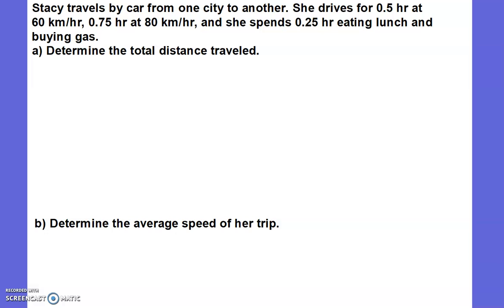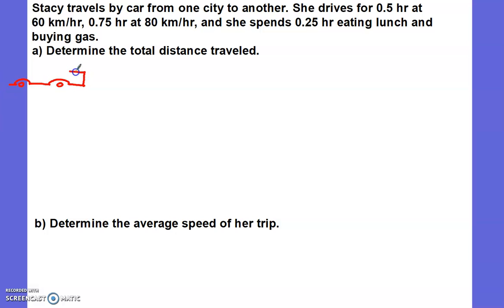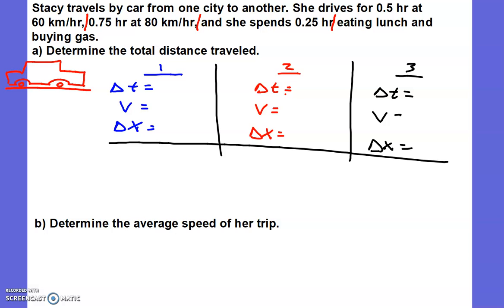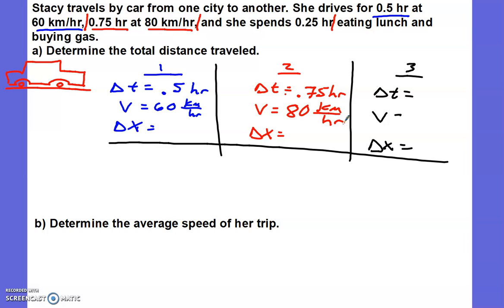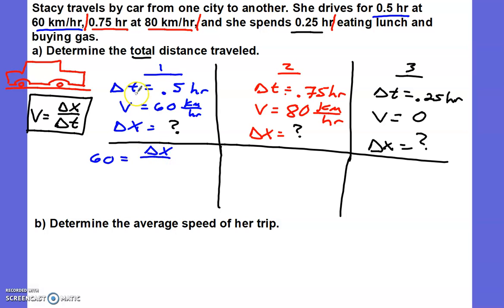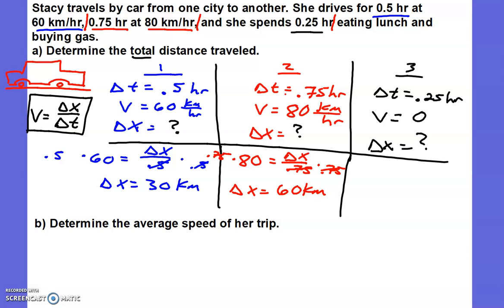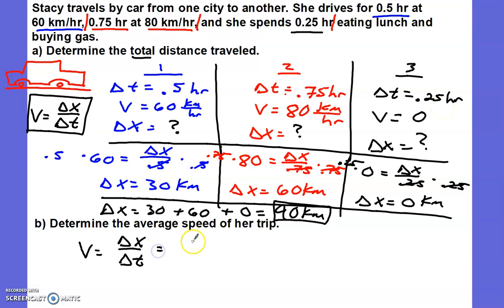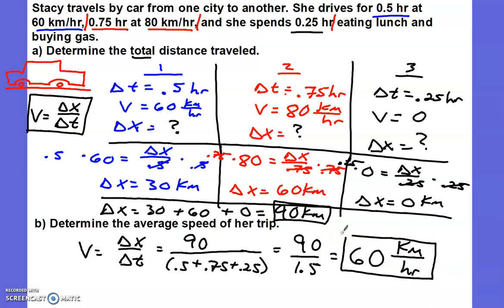Average Speed Problem